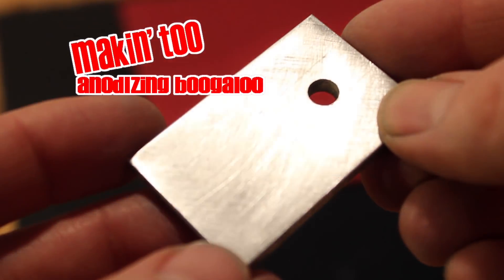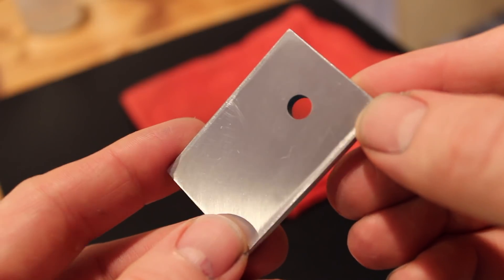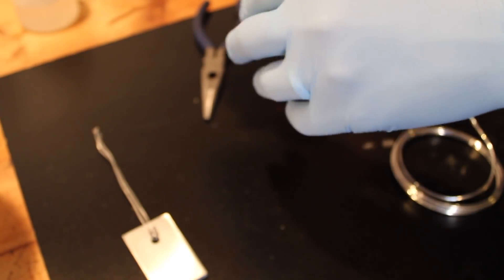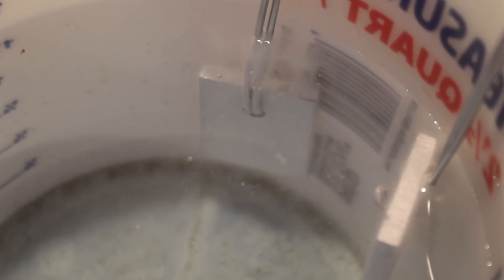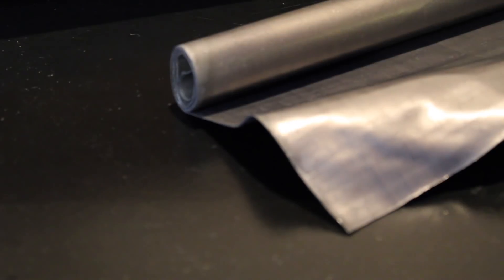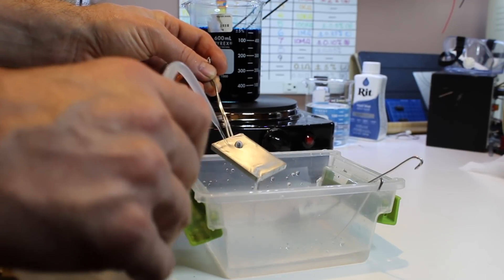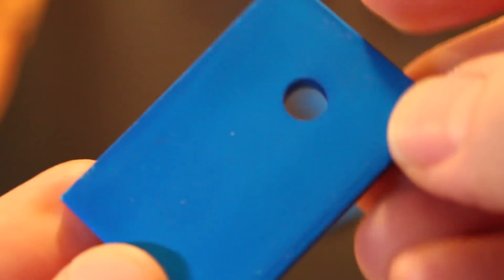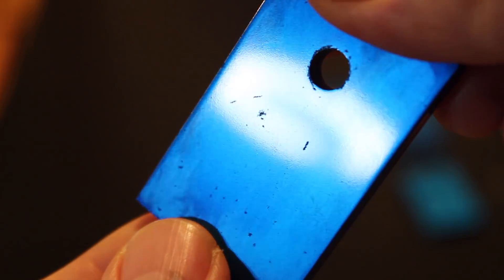DIY Aluminium Anodizing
I have been making all types of things from aluminum; cases, panels, a CNC router, parts for machines and have been wanting to improve the quality of my builds. This video is my experimenting with anodizing aluminum in my home shop.